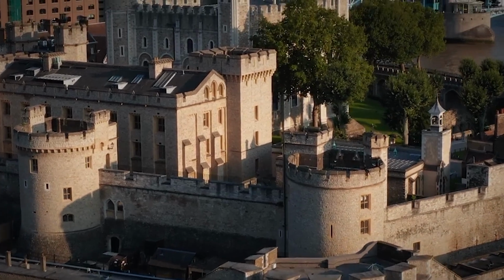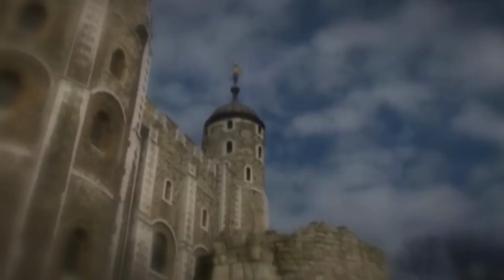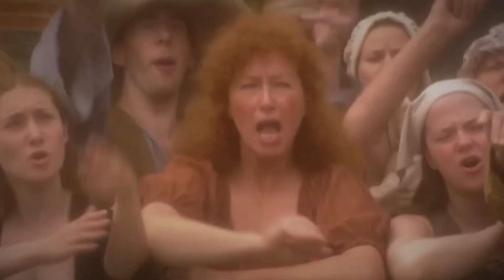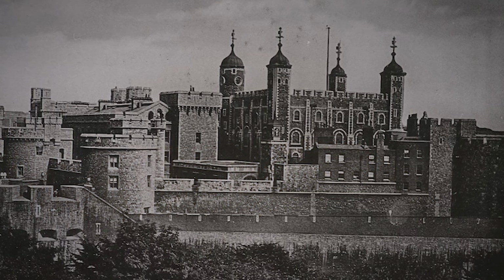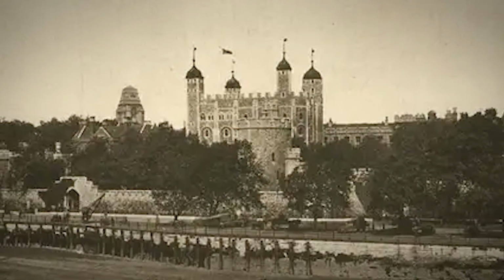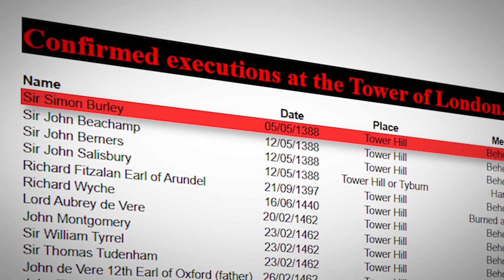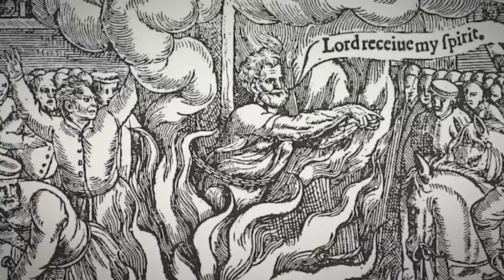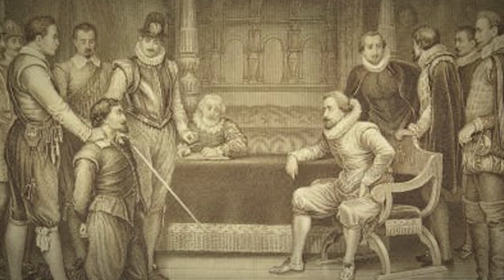What Dark Secrets Are HIDDEN Inside The Tower Of London?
Step inside the bloody walls of the Tower of London, where history was written in iron and fire. In this video, we uncover the most brutal and shocking execution methods used within this iconic fortress—from the chilling silence of the axe to the rare but horrifying use of burning and torture.

⚔️ Who were the infamous prisoners?
🔪 What made these executions so gruesome?
🏰 And why did the Tower become a symbol of fear for centuries?

Join us as we dive into the dark secrets, gruesome tales, and macabre punishments that turned this historic site into a legend of death and power.